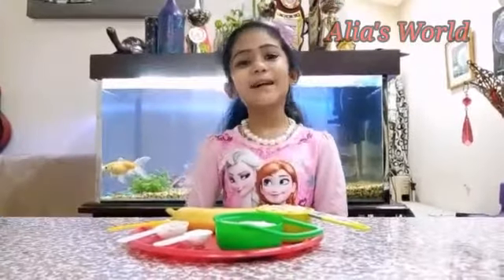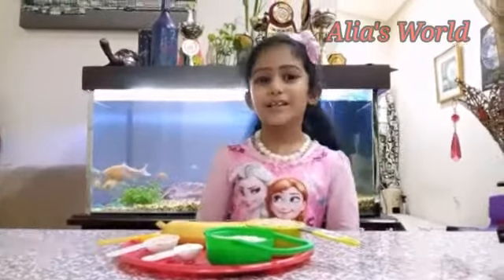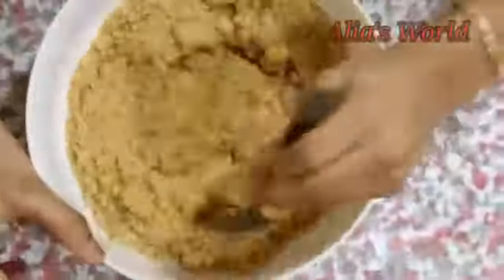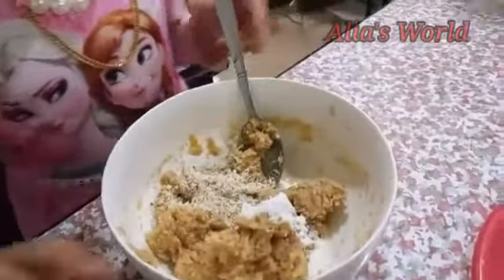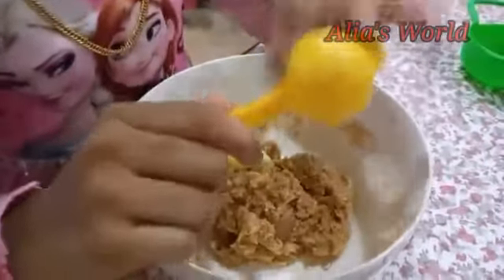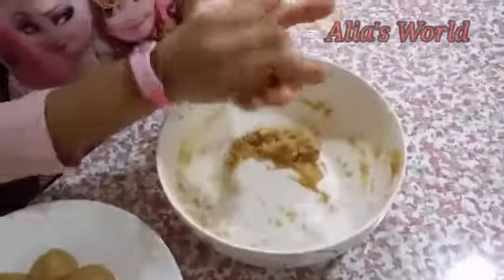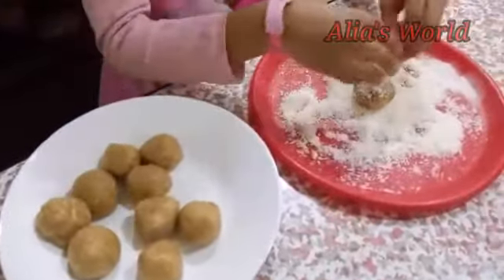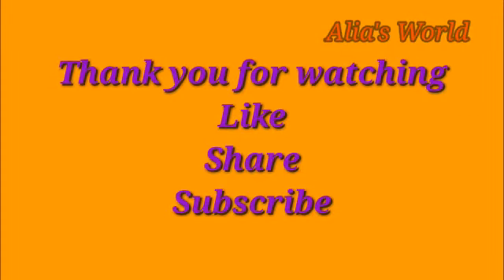Kids/favourite / banana /balls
Ingredients
Banana ripe :1
Biscuit powder :3/4 cup
Coconut powder :1/2 cup
Almond crushed :1 tsp
Sugar powder: tsp
Butter :1/2 tsp

Methods
Take a bowl and mashed the banana well pour all the above ingredients one by one and mix well with hand take a small piece make ball out of it then roll the ball in a coconut powder:
 Yummy tasty banana ball is ready!
 I hope u all like my video